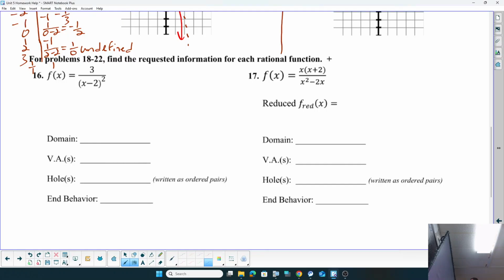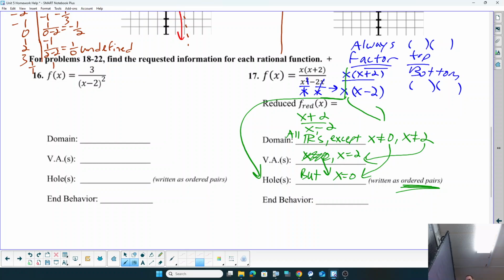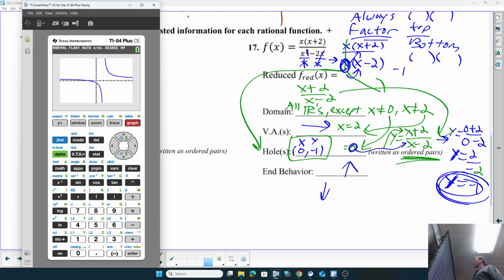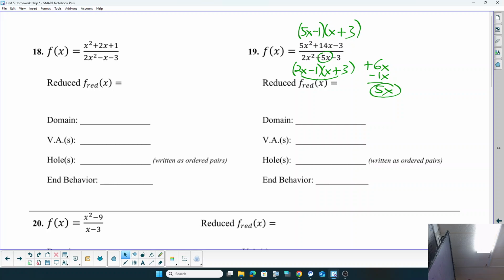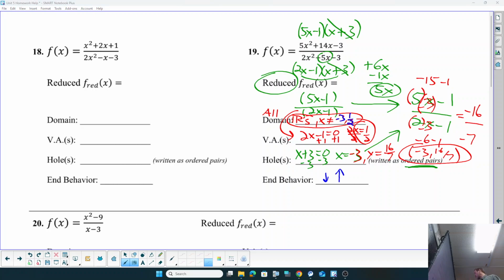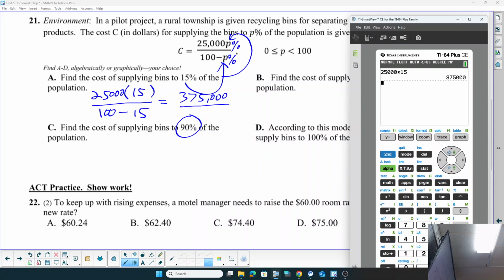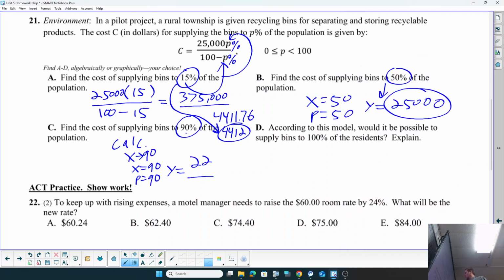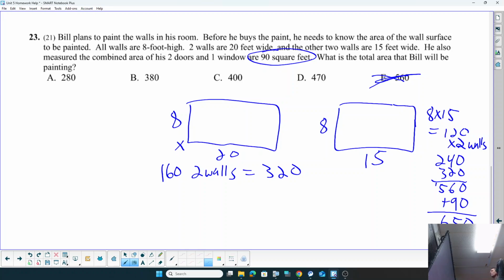Math III Homework 5.4 Video Part 2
Beginning to graph Rational Equations
Identifying the Reduced Function, Domain,
Vertical Asymptote, and Holes